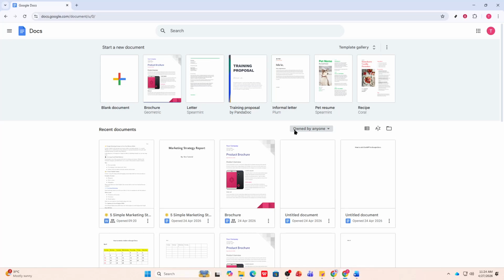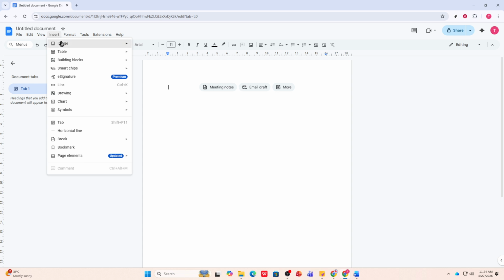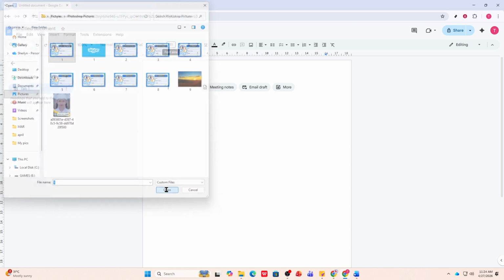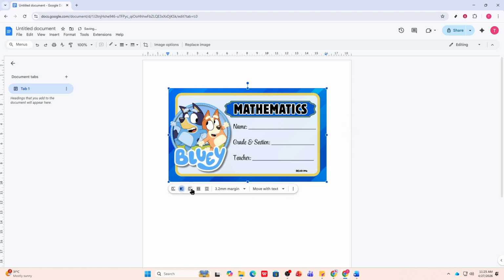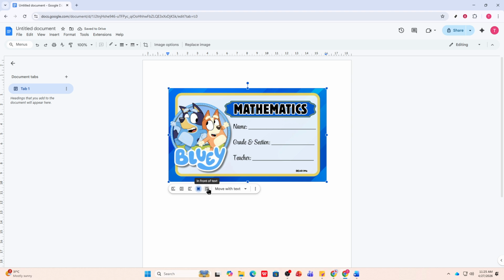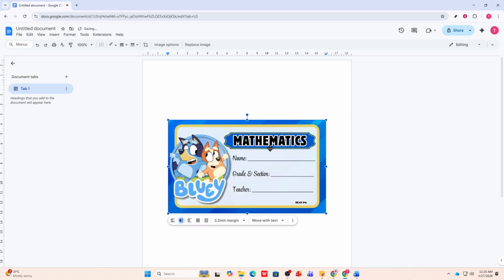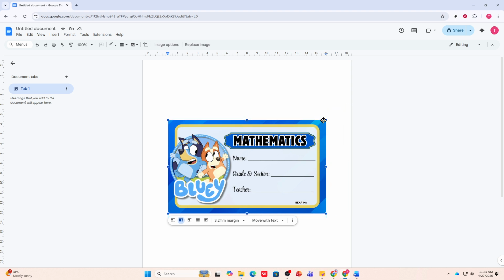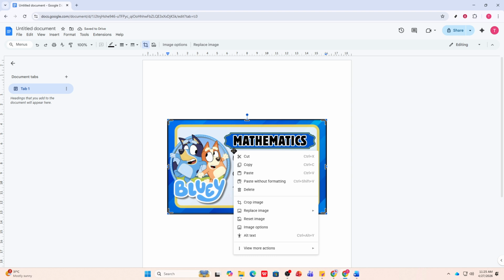How to Work with Images in Google Docs [2026 Guide]